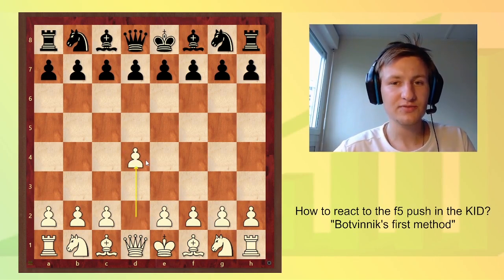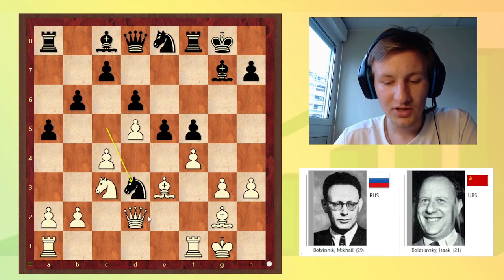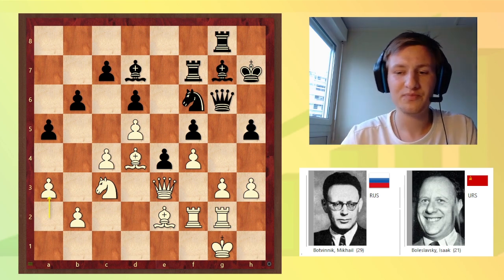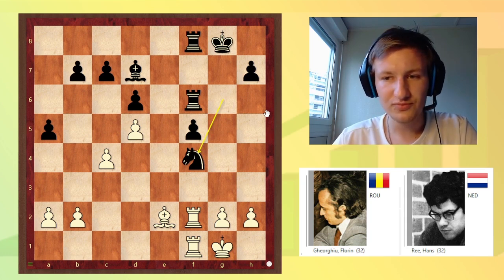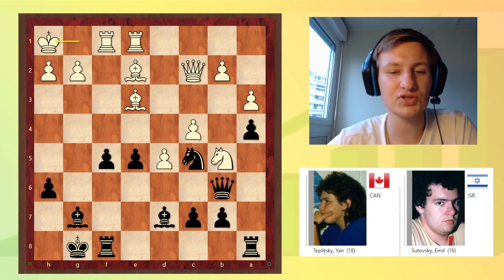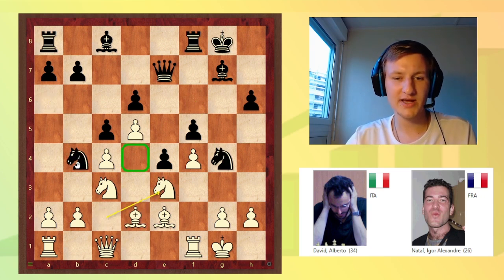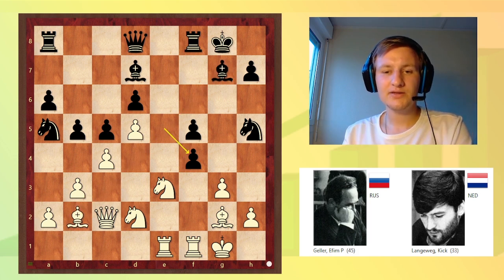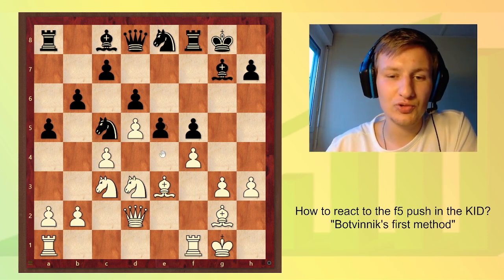How to stop the f5-push in the KID? (1/4)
Video on "Botwinnik's first method", part of a 4 videos series on playing against the f5 push!